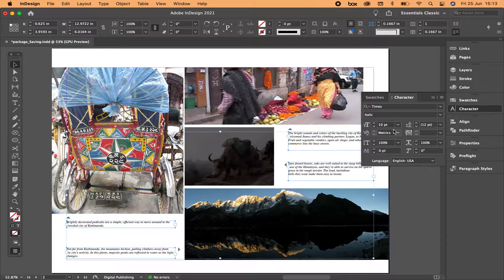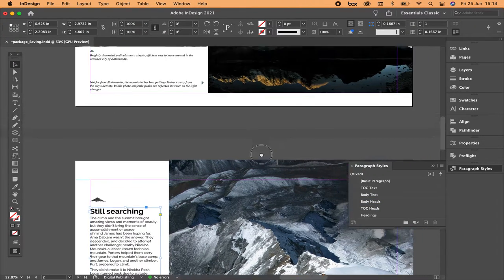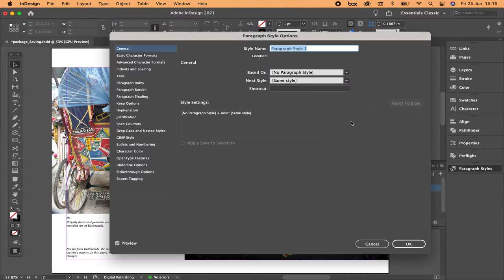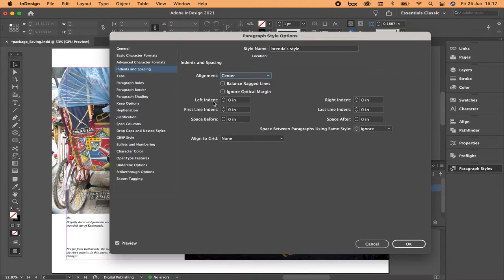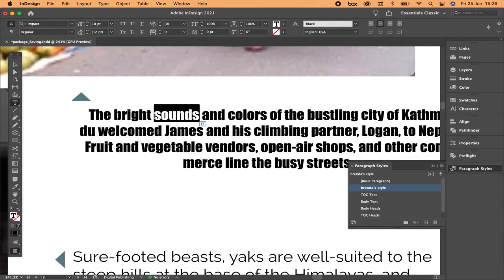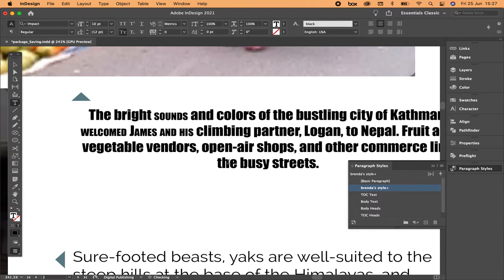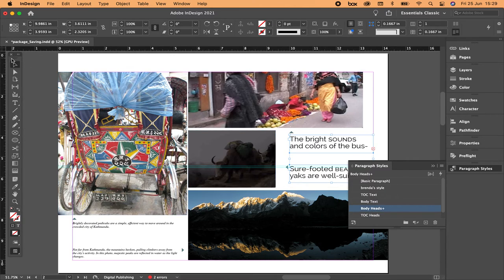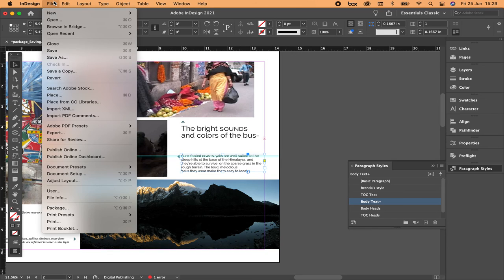10. Apply style to paragraph using InDesign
How to apply styles and make your life easier. You'll use the files used on previous exercise.